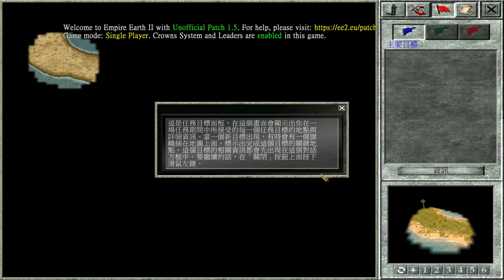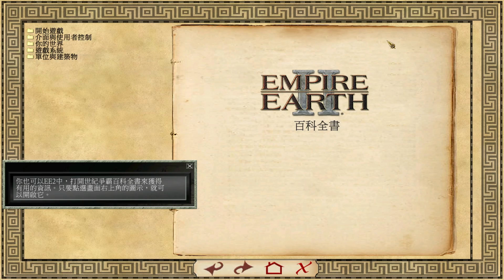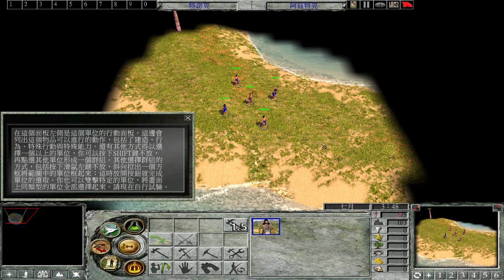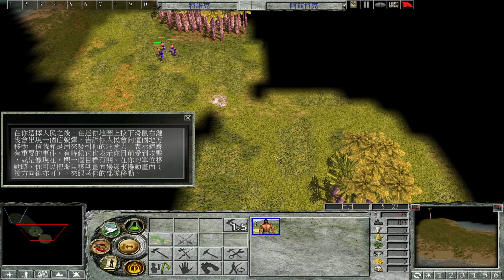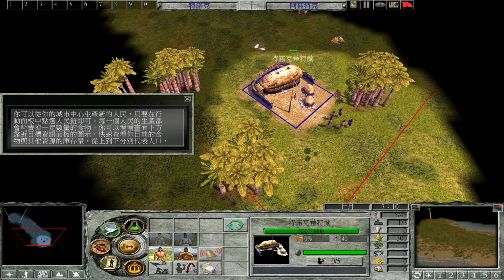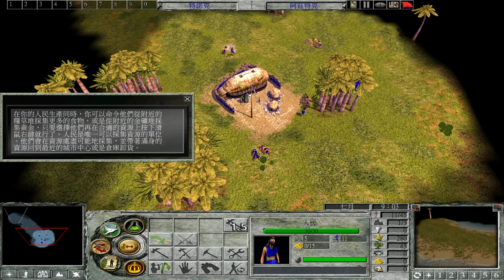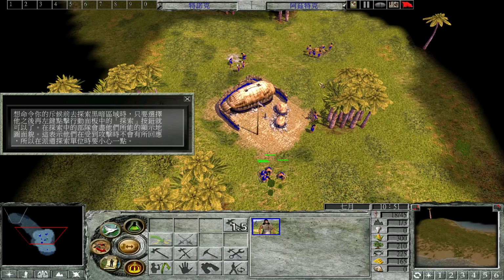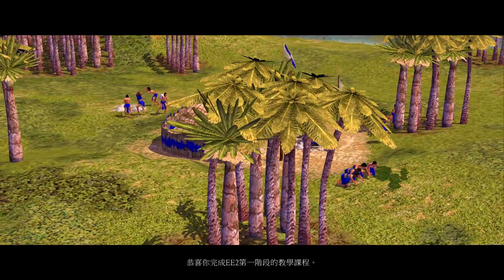世紀爭霸II／地球帝國II 教學課程第一關 特諾克蒂特蘭